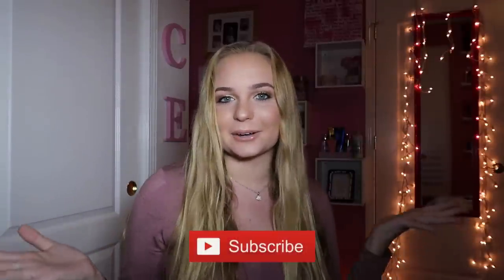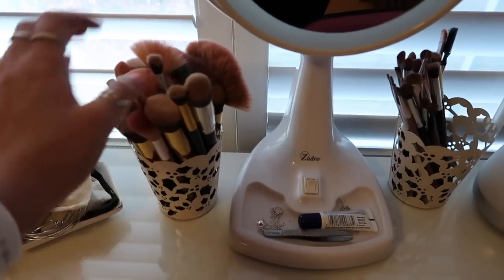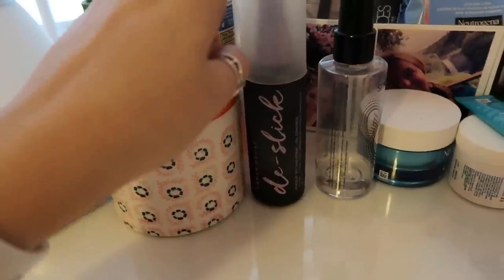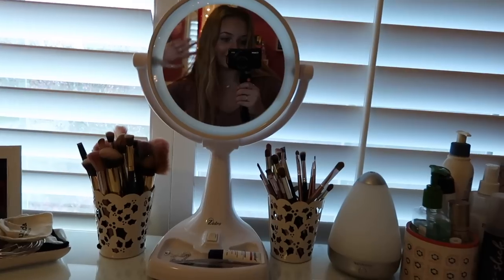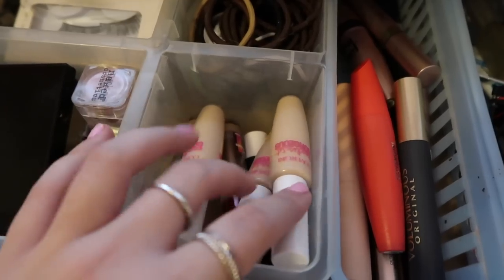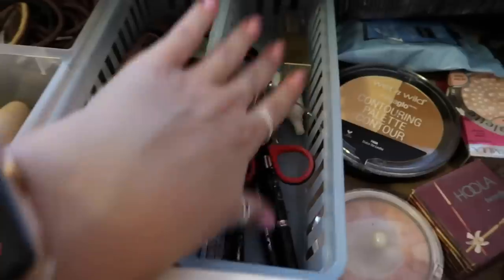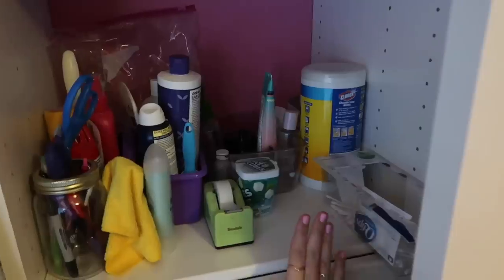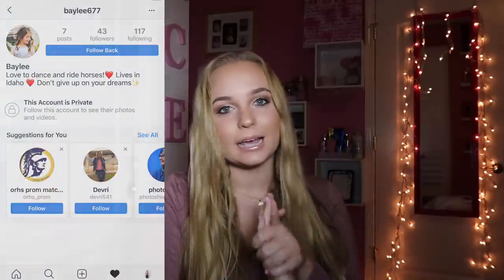MAKEUP COLLECTION 2019, VANITY TOUR | GRACE TAYLOR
-What grade are you in? I'm a senior (12th grade) in High School
(Answers are from when this video was filmed, may not be current)
FILMING EQUIPMENT//

Tripod// Manfrotto

Editing// iMovie